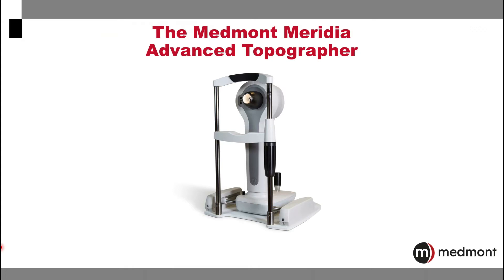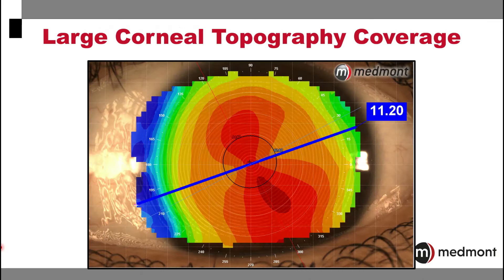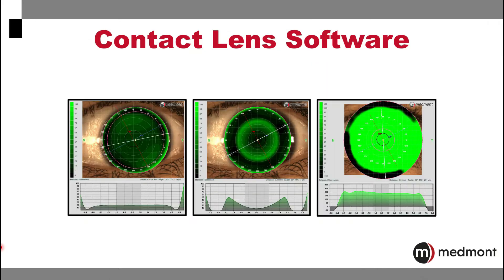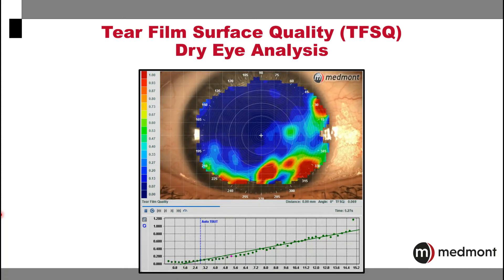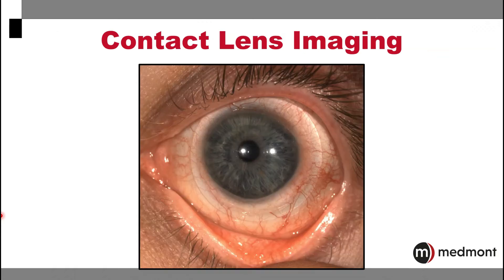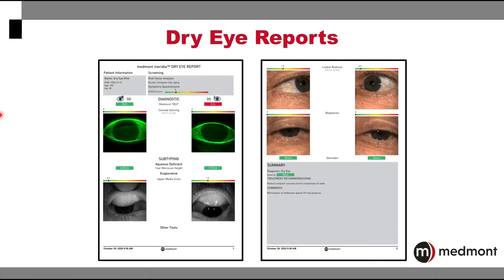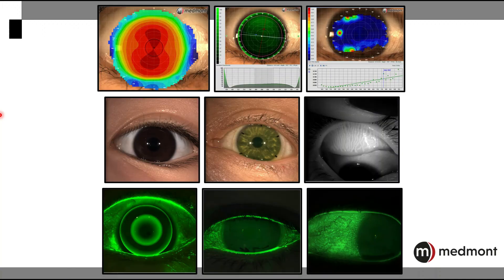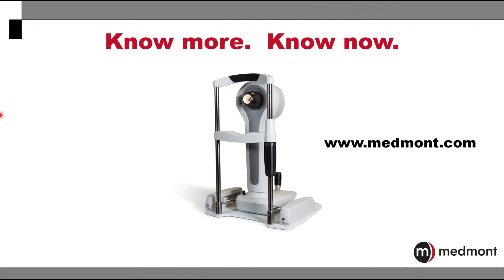medmont meridia | An introduction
Learn about the functionality of the medmont meridia Advanced Topographer and how you can use it in a clinical setting.